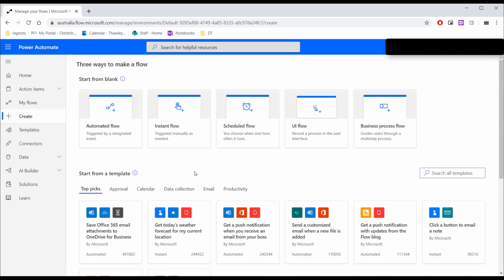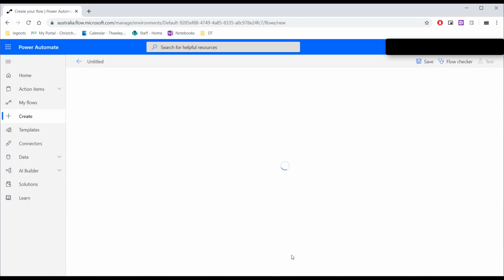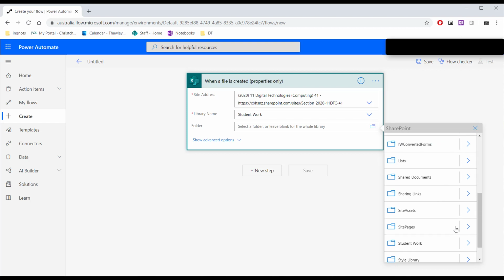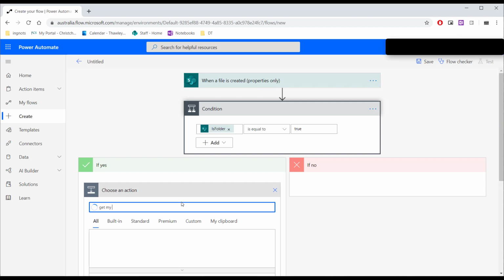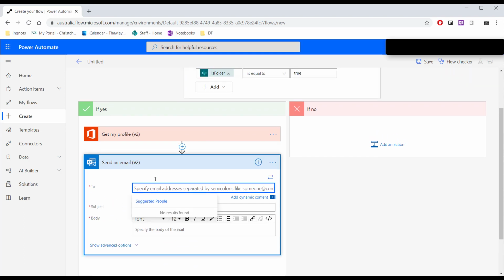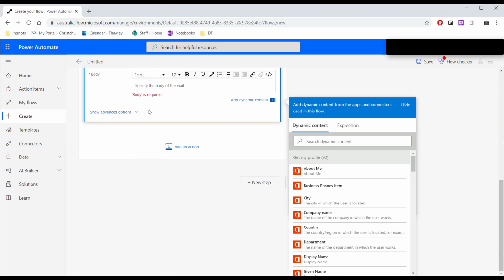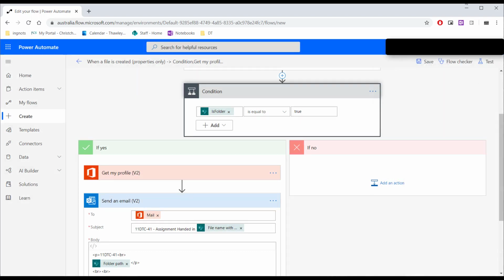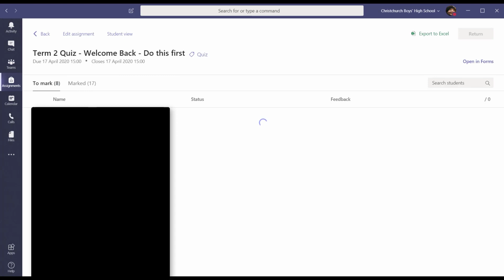Microsoft Teams | Assignments | Getting an Email Notification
Assignments in Microsoft Teams are useful for managing student work. However they do not notify a teacher when work has been handed in.

This video will show how to use Microsoft Automate (previously Flow) to create an automated task that will send an email to you when a student has submitted work.

Note you will have to create a flow for each Team that you have.